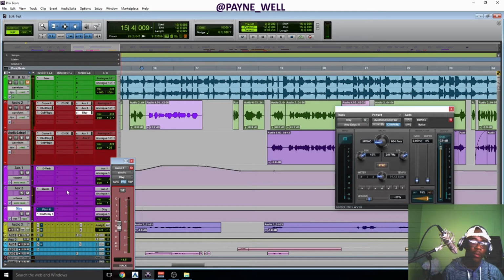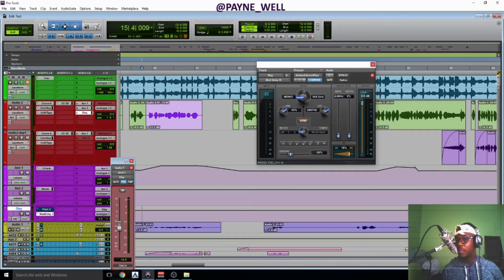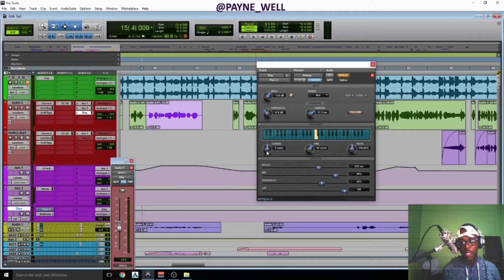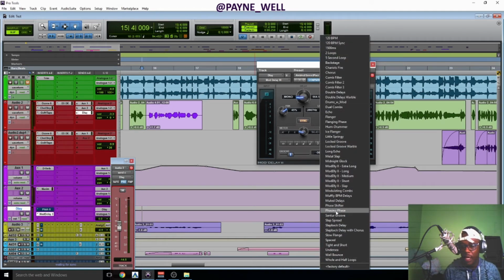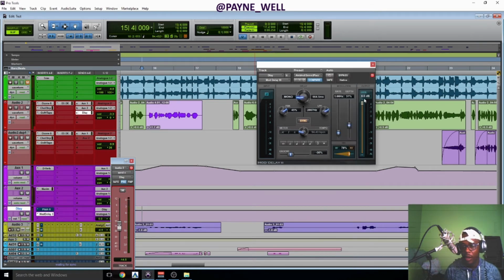Pro Tools Tutorial || DELAY TUTORIAL|| PITCH II OR MOD DELAY? (LATENCY)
In this video I'm showing you different ways on how you can approach using delay in your next song. Delay can be setup in any DAW i.e. Pro Tools, Fl Studio, Abelton, Studio One etc. It is a crucial technique to know if you want to be efficient.